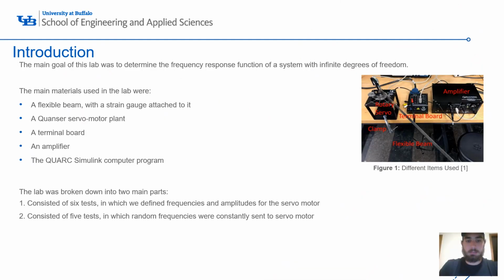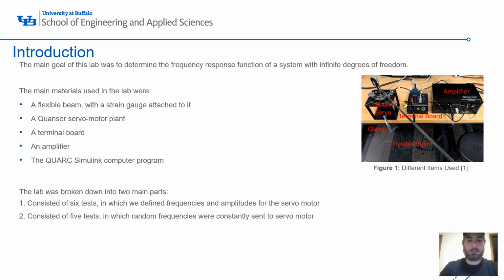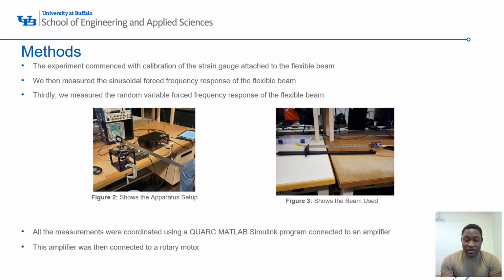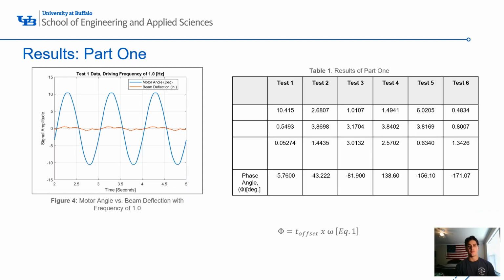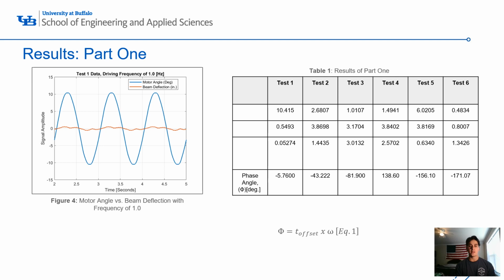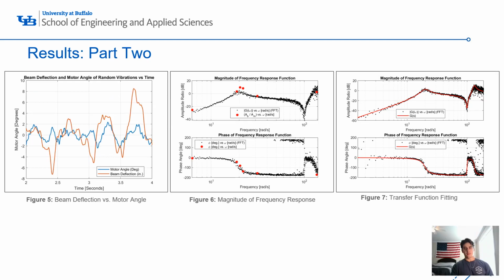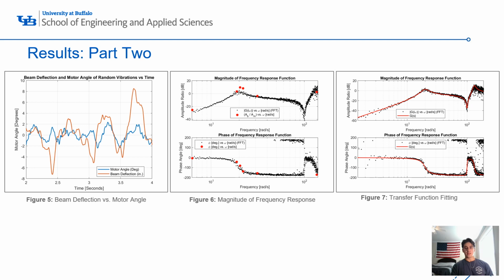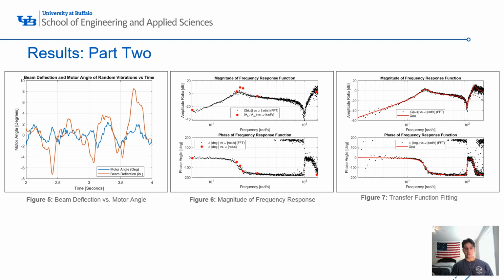MAE334 Lab3 PowerPoint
Group 3_4